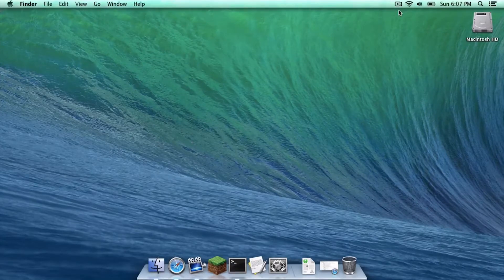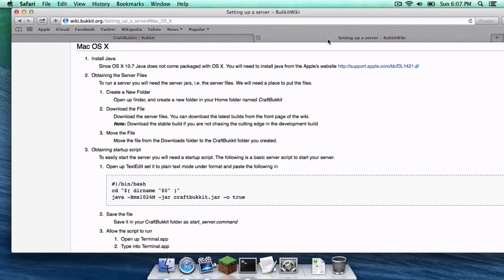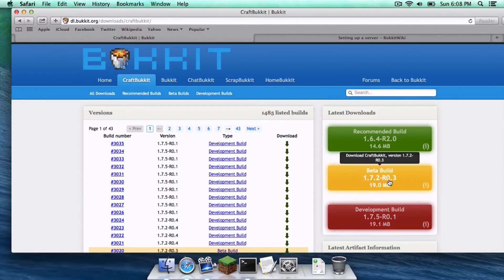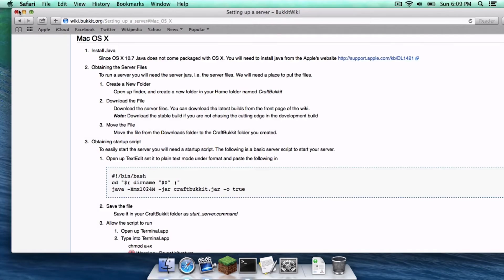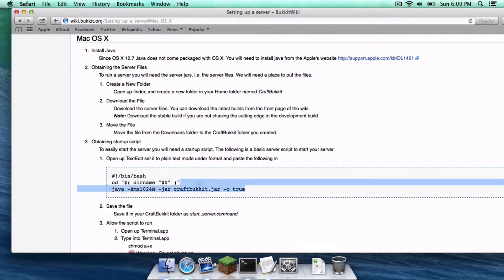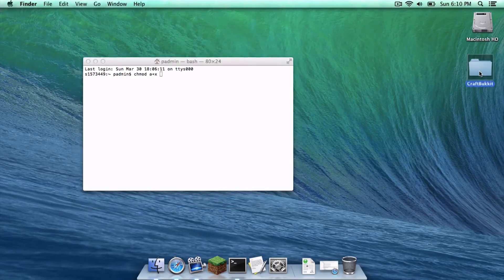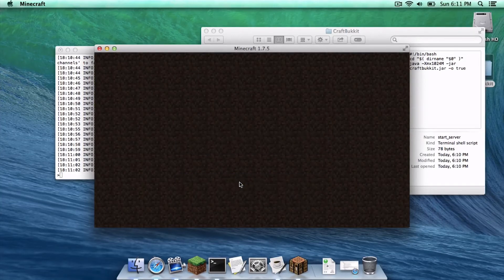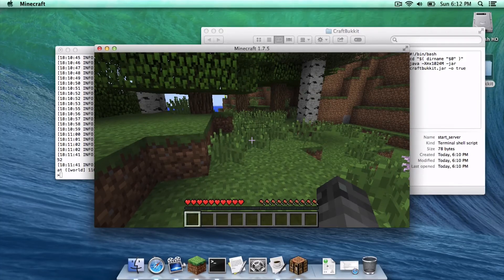How to Create a Bukkit Server for Minecraft 1.7.5 (Mac OSX 10.7.3+)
Awesome Minecraft Servers!
►The Hive: hivemc.eu
● MCNext: play.mcnext.net
►HyPixel: mc.hypixel.net